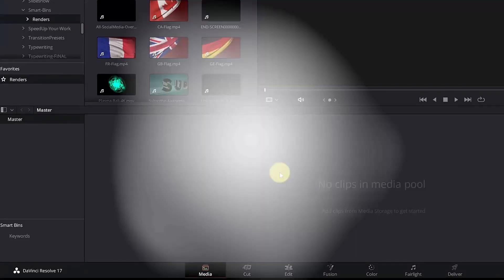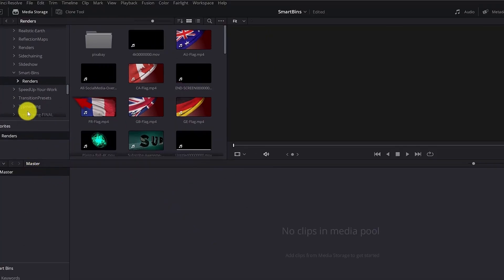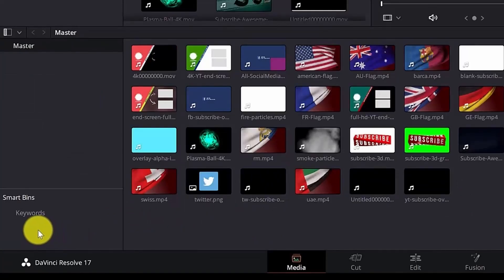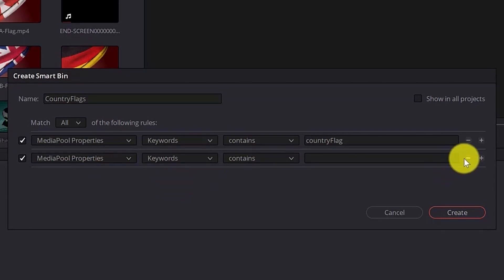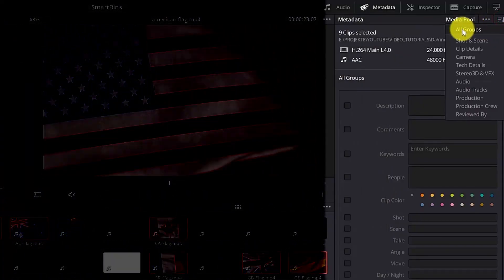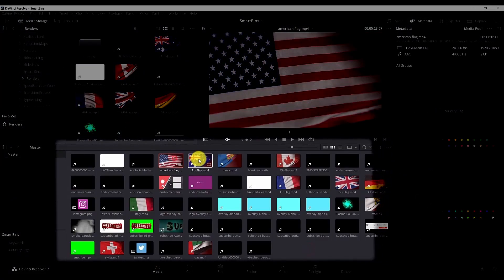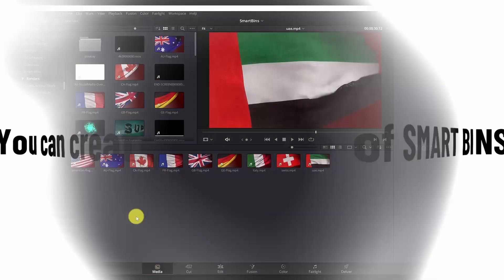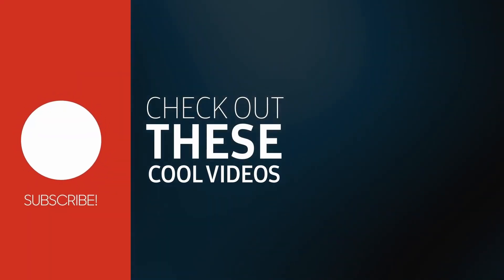Why SMART BINS are so useful and how to use them in DaVinci Resolve 17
In the video you will learn why the SMART BINS are very useful in DaVinci Resolve 17 and see by example how to use them.

SMART BINS are very useful in large projects and help you organize your media pool.

Notes:
In this tutorial I show you how to create SMART BINS and filter videos based on the metadata.

As the metadata I use the keyword and based on the countryFlag keyword I organize and filter all the media to be shown in the smart bin.